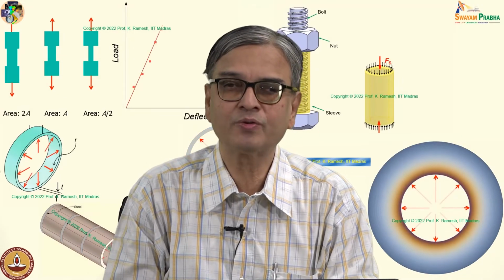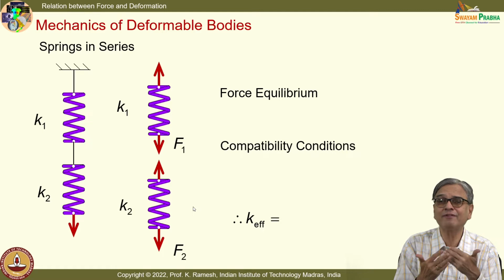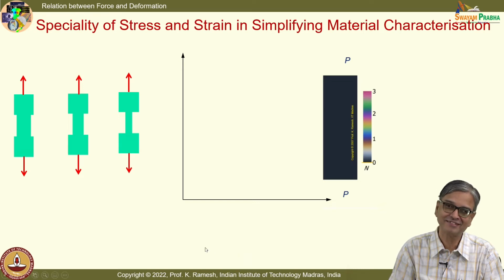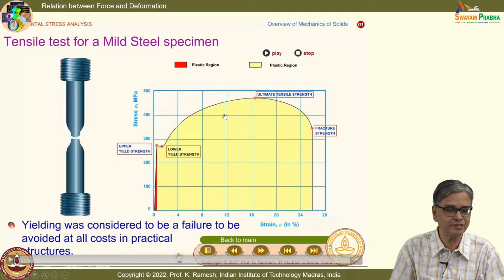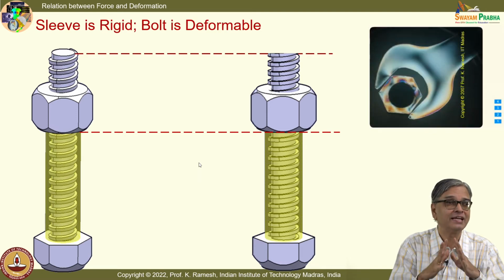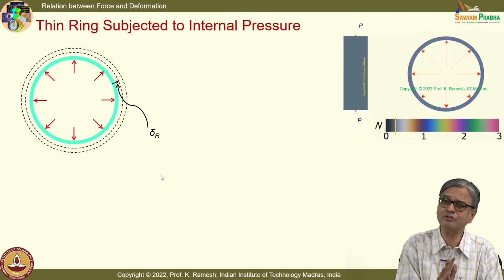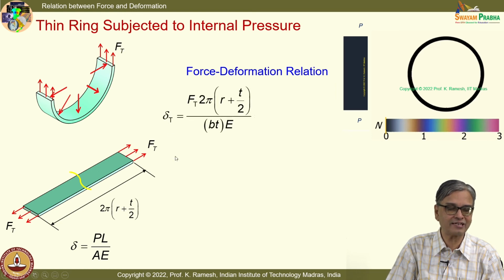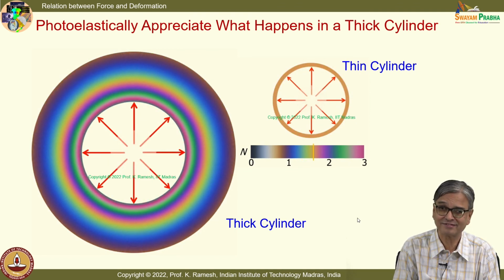Lec 03: Stress Component is Scalar